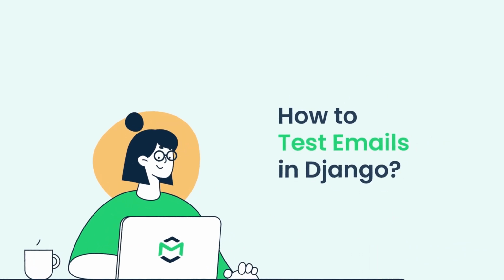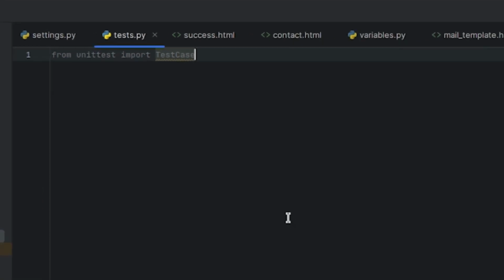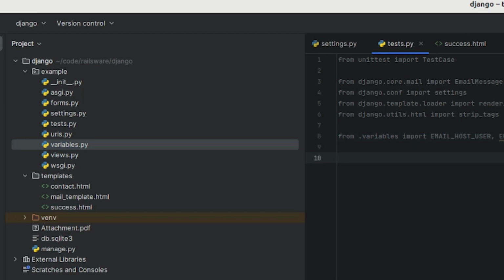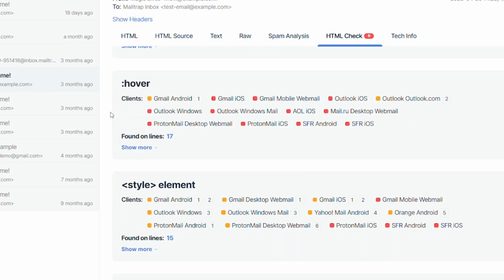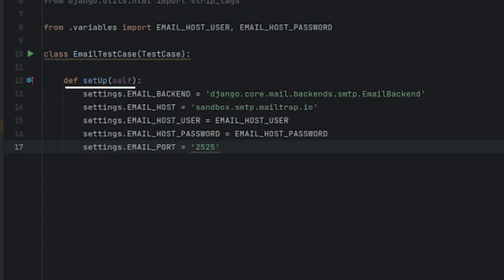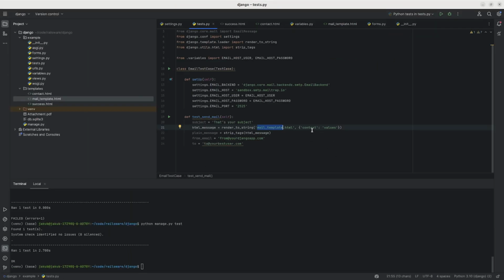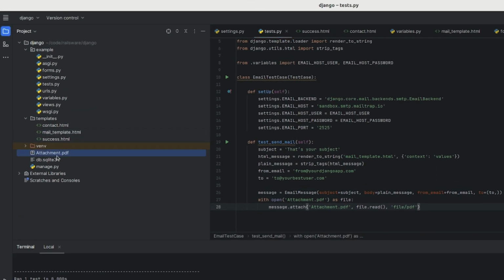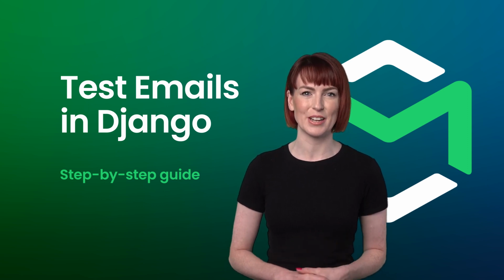Test Emails in Django - Tutorial by Mailtrap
In this video, we cover what it takes to test emails in Django. We’ll guide you through the complete process of setting up your testing environment, creating test cases, and ensuring the successful delivery of emails. Whether you're a Django novice or a seasoned vet, this tutorial will help boost your “Django test email” skills.

✅ Setting up the Test Environment (0:10)
✅ Preparing Email Parameters (2:30)
✅ Sending and Verifying Test Email (3:00)